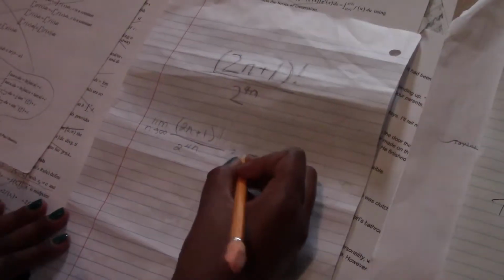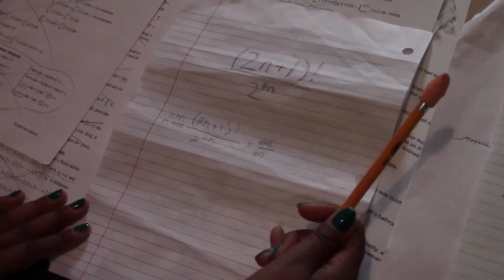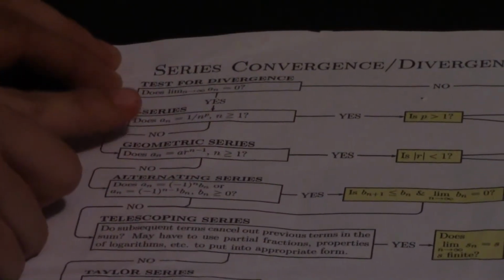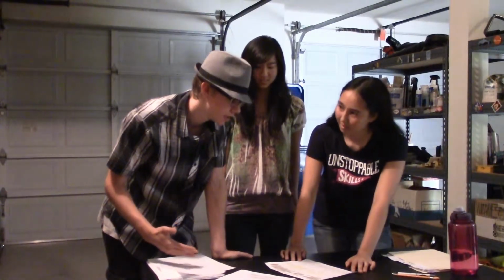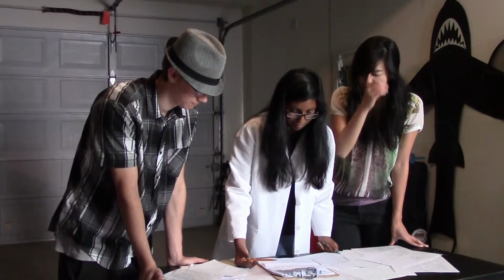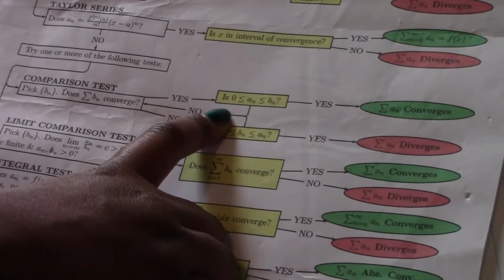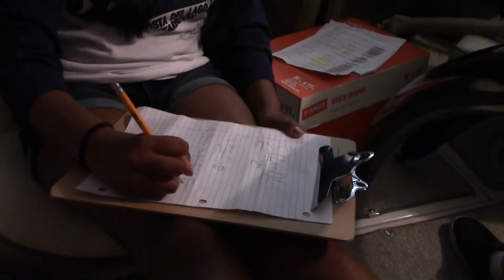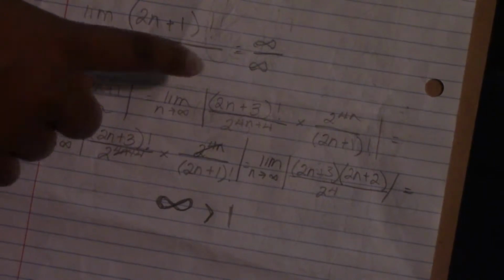To The Limit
Final Calculus Project - Convergence/Divergence of Series - Jingwen, Devrina, Steven, Katie